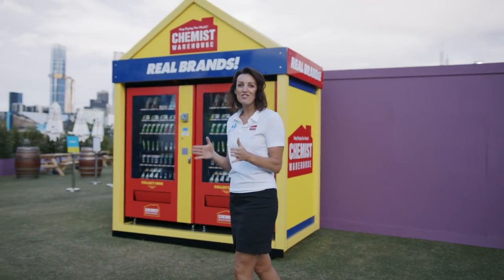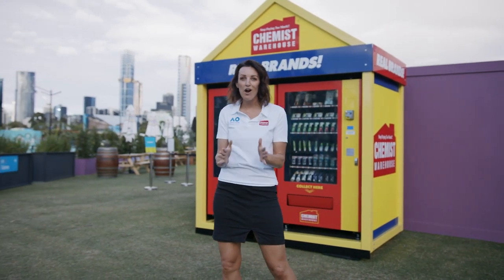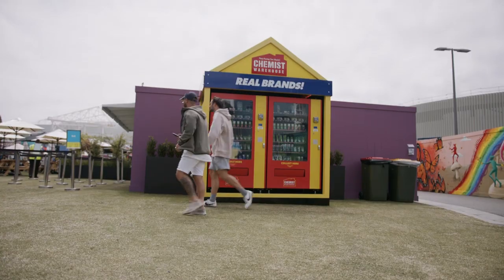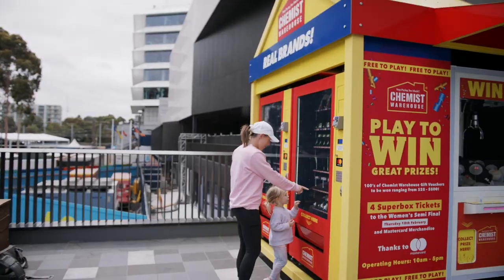Chemist Warehouse at the Australian Open